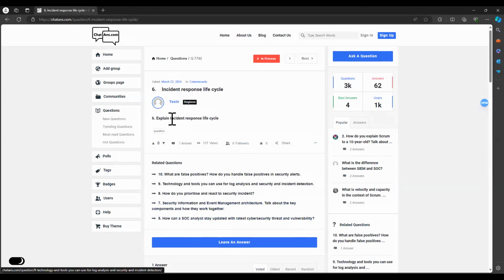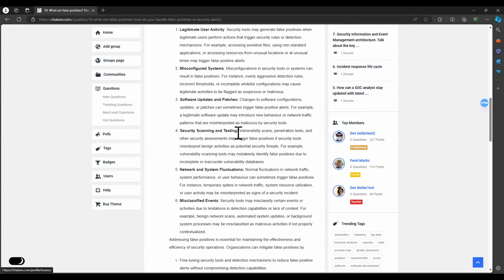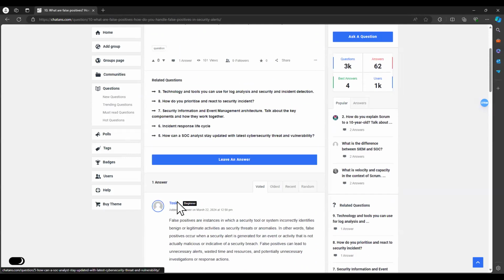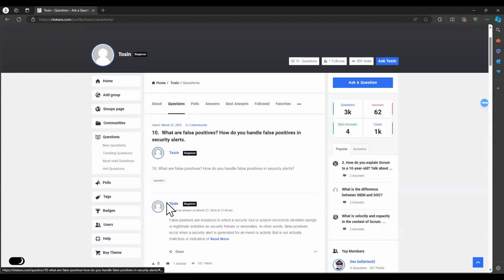SPRINT 3 TASKS